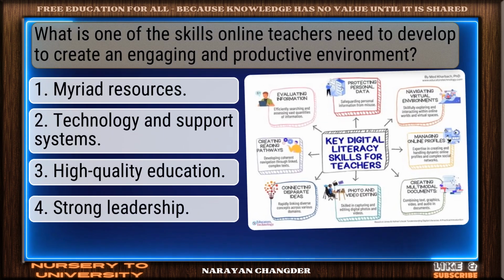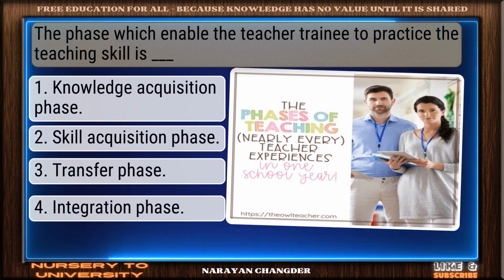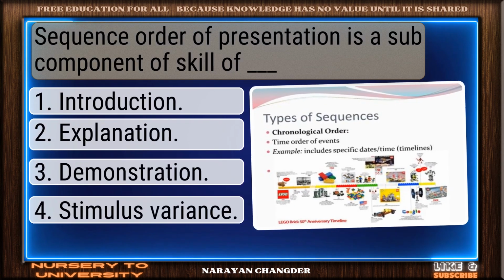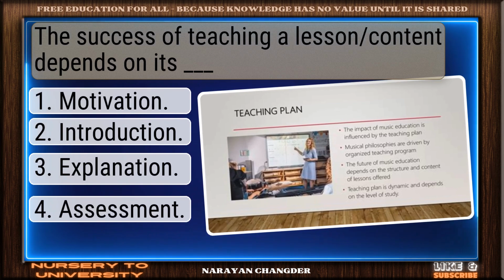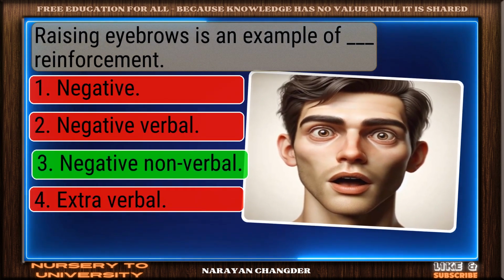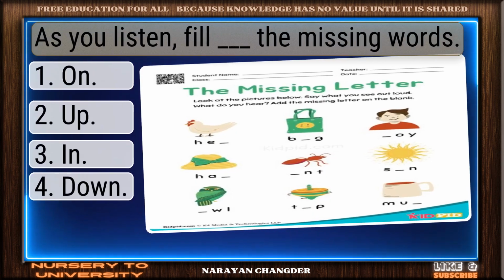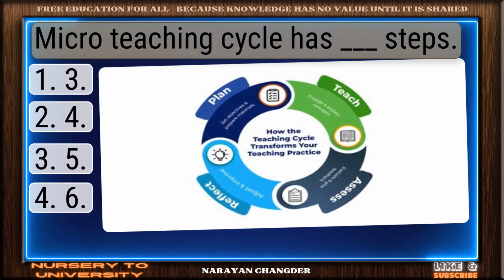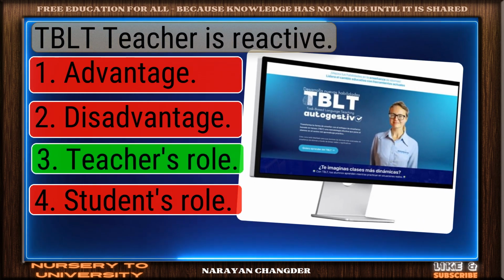TEACHING SKILLS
Test your knowledge with this exciting multiple choice quiz on Teaching Skills.